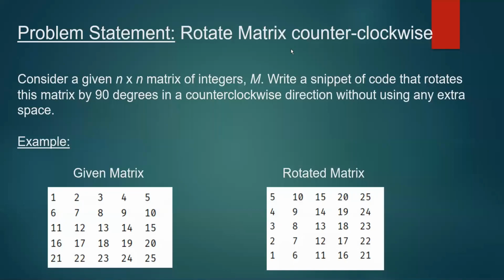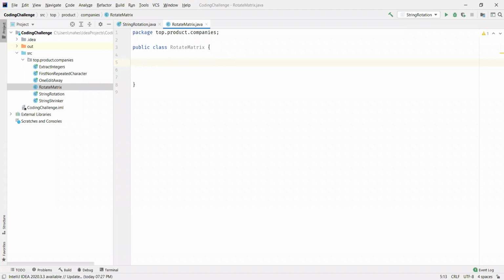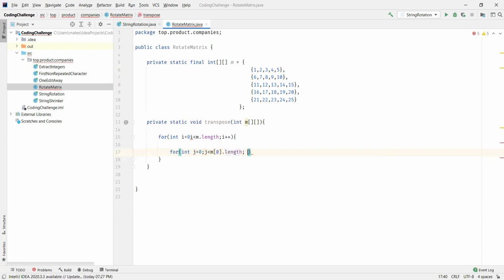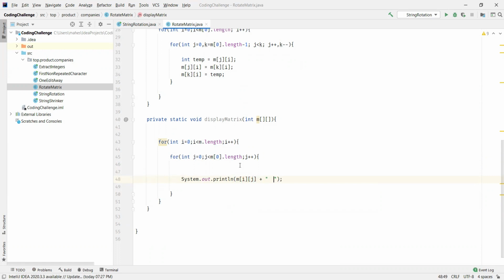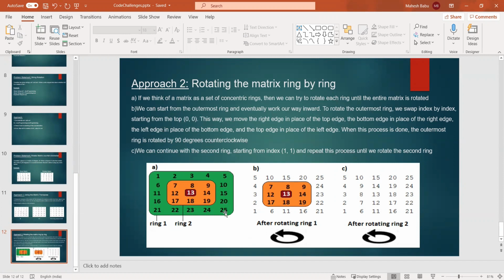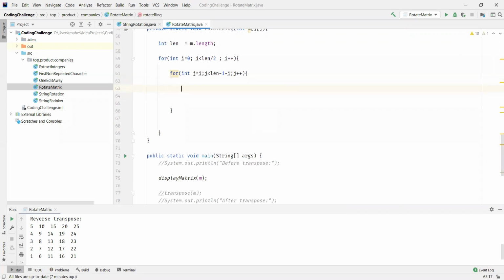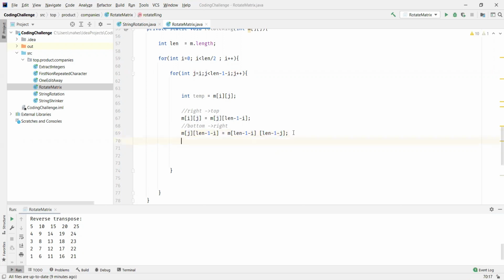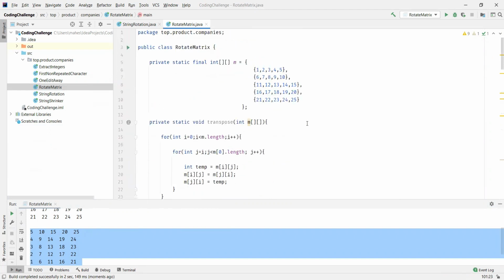Coding Interview Question - Rotate Matrix 90 Degrees Counter-Clockwise | Two Different Ways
This video explains about a coding interview question asked in top product companies Amazon, Microsoft, Google, Adobe, Flipkart

The challenge is about Rotating the Given Matrix by 90 degrees in Counter-Clockwise direction in two different ways
i) Using Matrix Transpose
ii) Ring by Ring